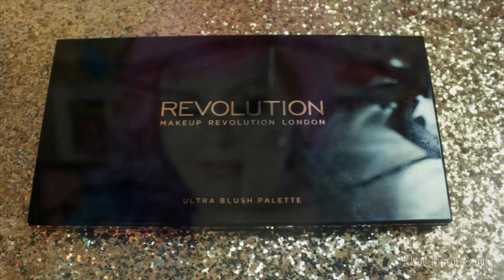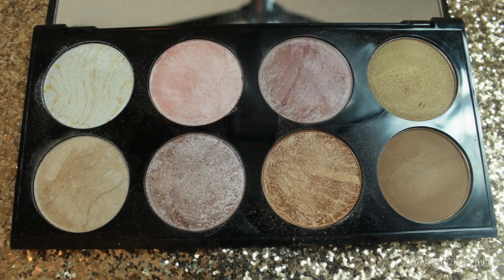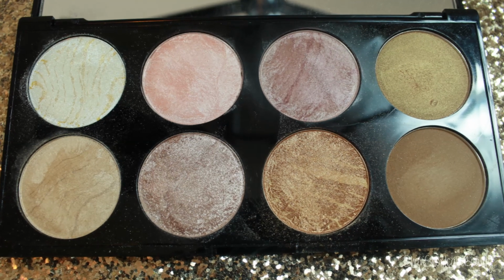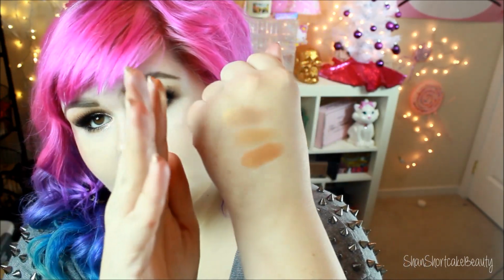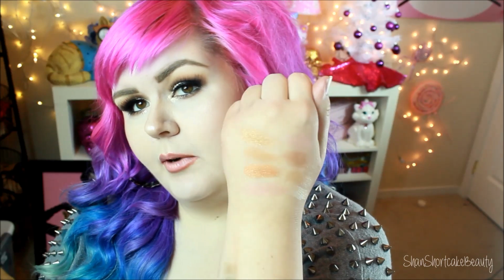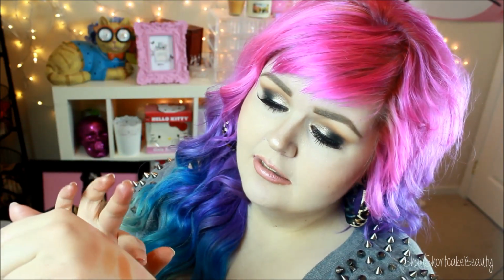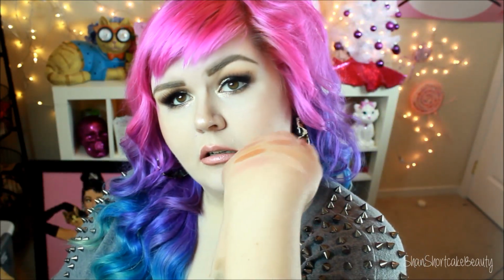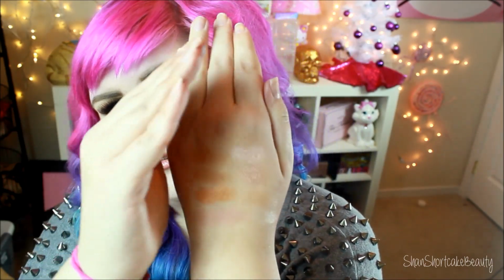Makeup Revolution Golden Sugar Ultra Blush and Contour Palette Review + Swatches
Hey Lovies!

Here is a better look at the Golden Sugar Ultra Blush and Contour Palette from Makeup Revolution! I plan to get more reviews of their products up very soon!

Thumbs up for more makeup revolution videos! :D

XO,
Shan

FTC: I purchased this palette myself and all views are my own.

BEAUTYLISH: Beautylist.Com/ShannonShortcake
IPSY: Ipsy.Com/ShannonShortcake

FAQ

EDITED WITH: Windows Live Movie Maker